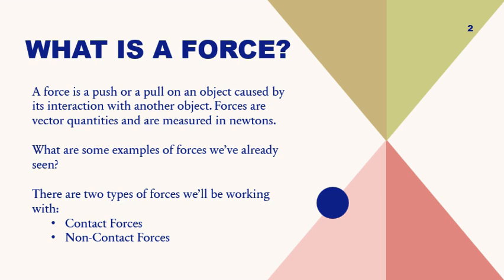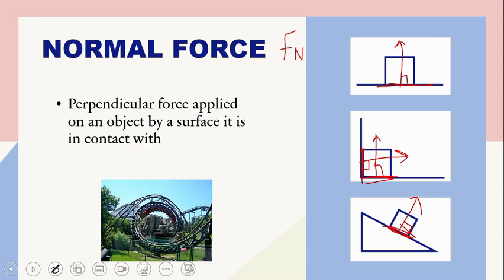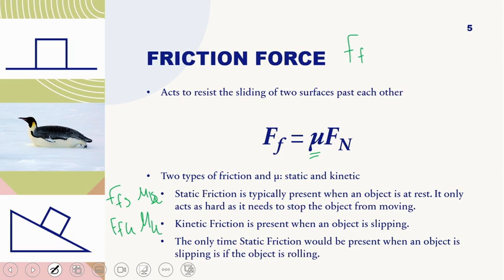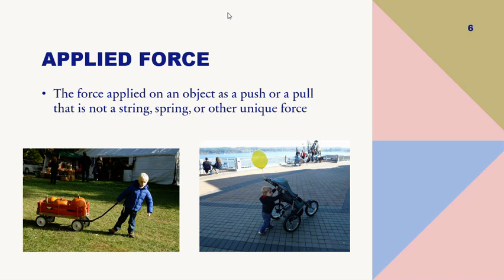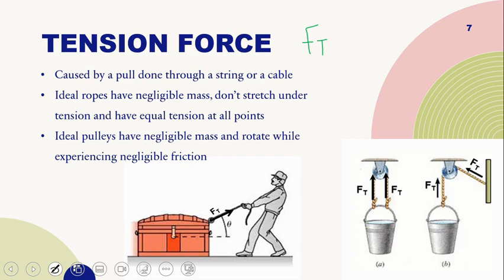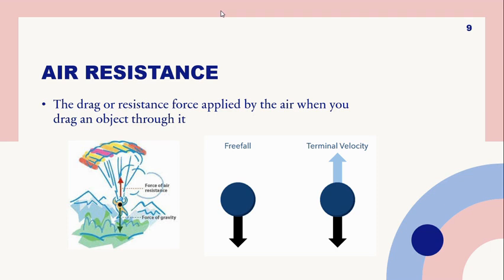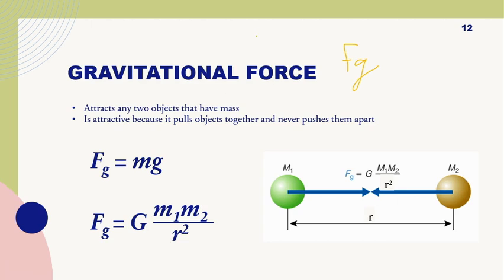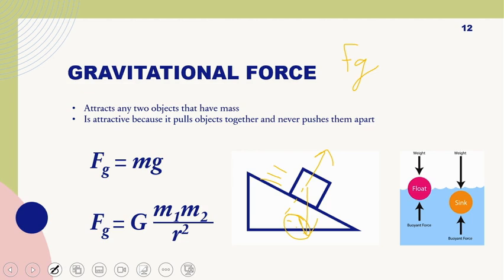Introduction to Forces | Lesson 1, Unit 2: Forces | AP Physics 1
Welcome to your sixth AP Physics 1 Lesson! In this video, we'll go over the different types of forces and the scenarios in which they are present.

Timestamps:

00:07 What is a force?
00:44 Normal force
03:10 Friction force
07:22 Applied force
08:46 Tension force
10:27 Spring force
11:53 Air resistance
12:42 Buoyant force
13:49 Gravitational force